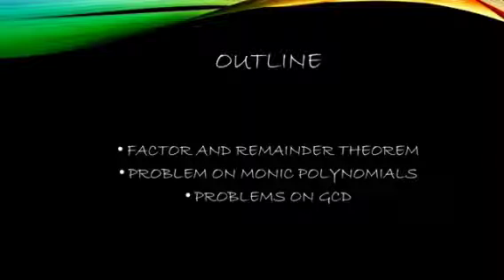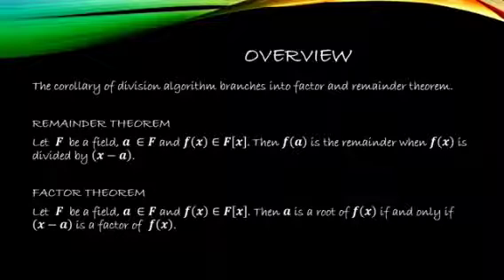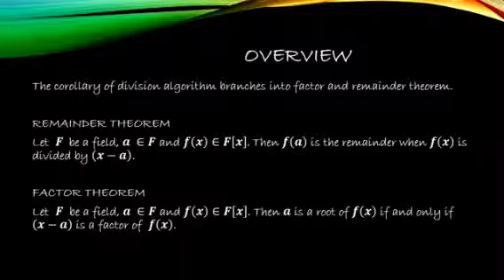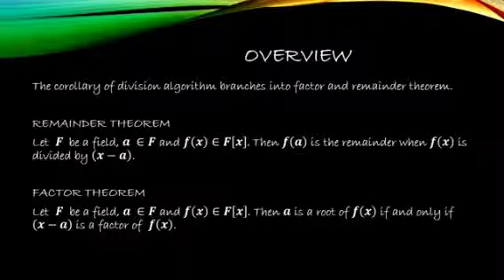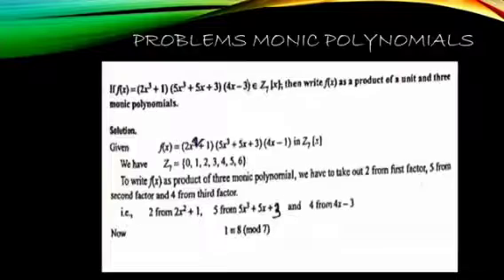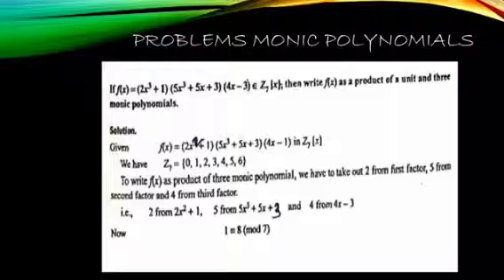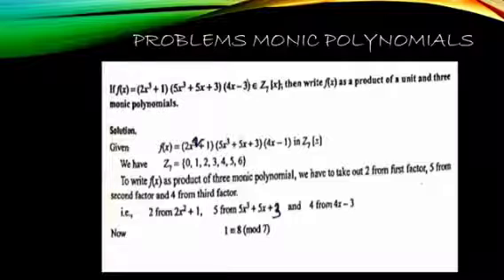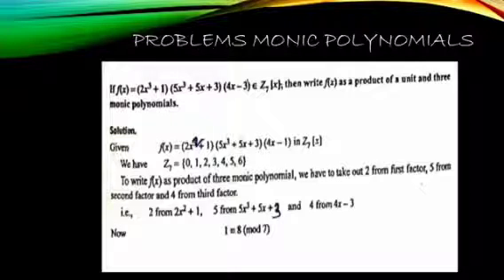Lecture 8 part 1